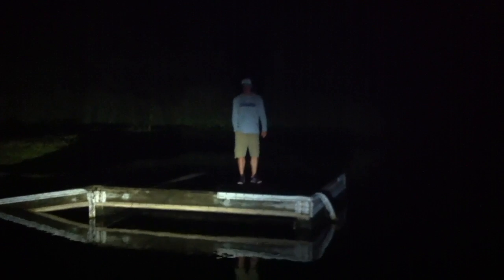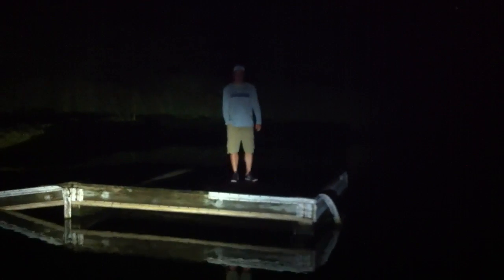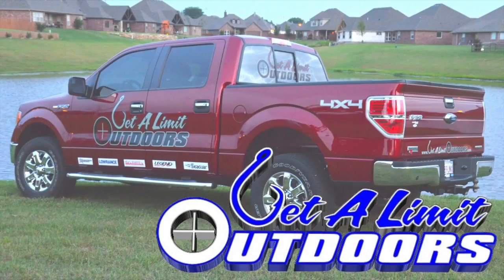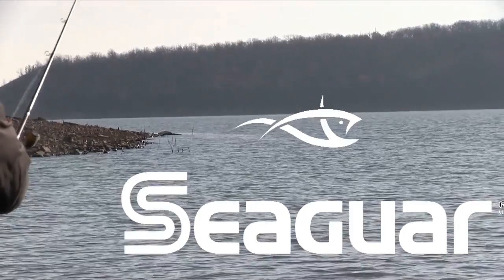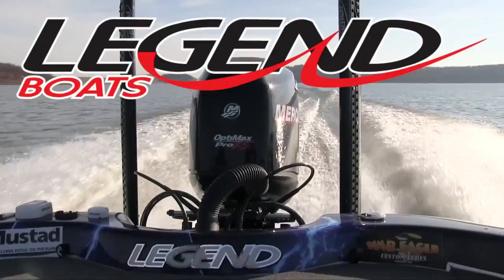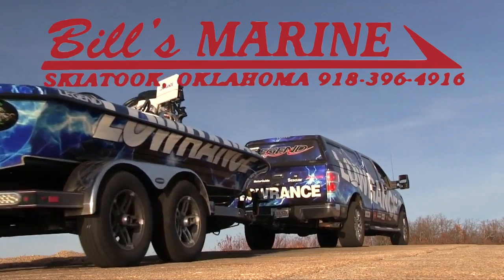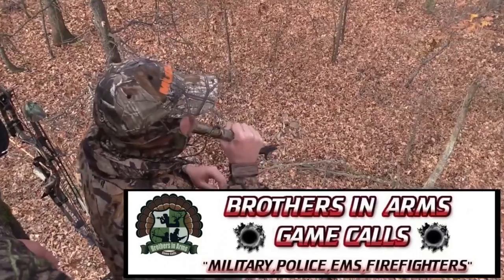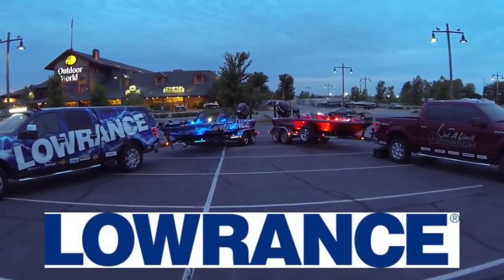Rigid Industries Trolling Motor LED Light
Rigid Industries MinnKota Trolling Motor LED Light works awesome in this scenario.